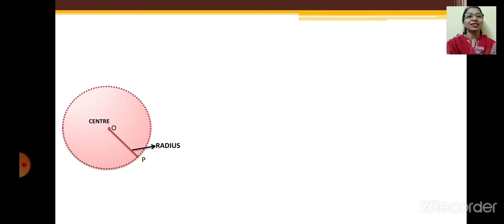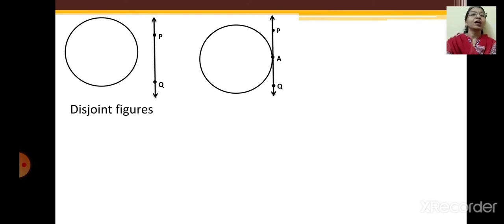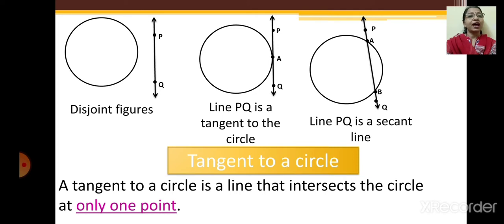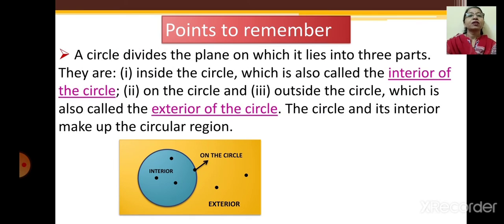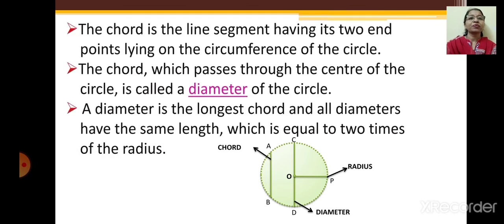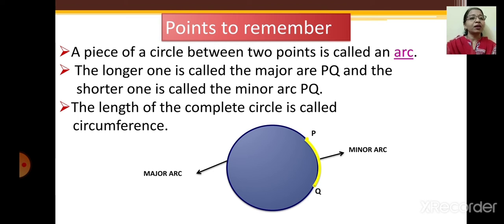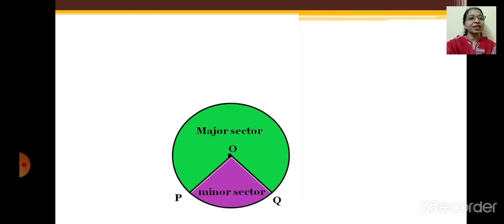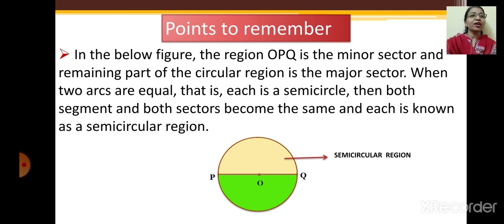class 10 mathgeom chapter 10 Circles part 1 6 October 2020